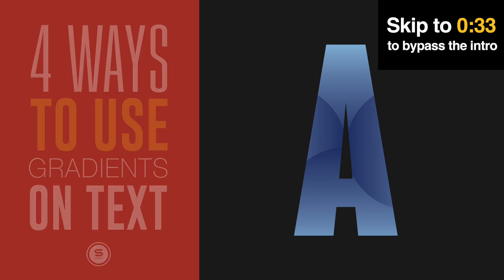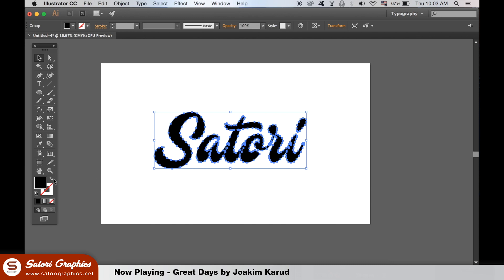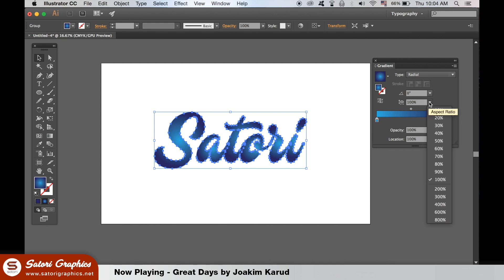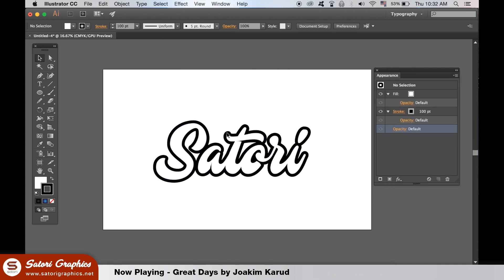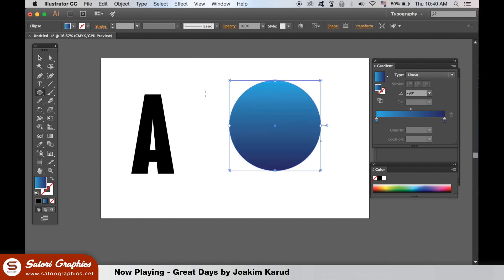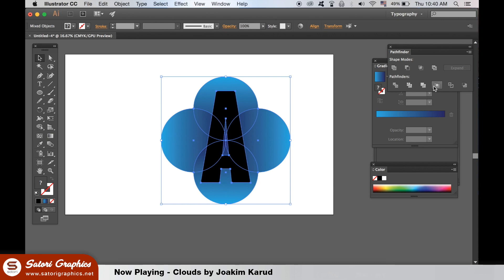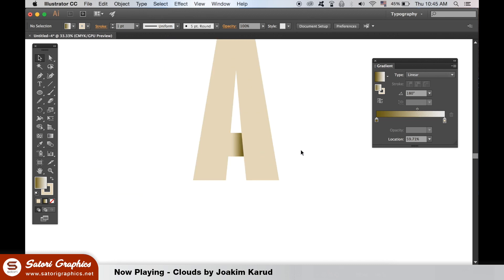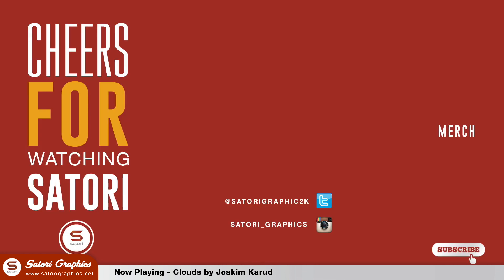Illustrator Text Tutorial | 4 WAYS TO USE GRADIENTS ON TEXT IN ILLUSTRATOR | Satori Graphics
Tom with Satori Graphics back with another graphic design Illustrator tutorial; today I have an Illustrator text tutorial, I have 4 ways you can use gradients on text in Illustrator. I have many Illustrator text effects tutorials on this channel, and I even have a playlist with multiple videos on Illustrator text tutorials. But as I mentioned, today I have 4 cool ways you can use gradients on text in Illustrator.

The first method of using a gradient on text in the Illustrator text tutorial is pretty basic and most designers will know how to do it, but they get more complex as the tutorial goes on, so watch all 4 and see if you find them useful. Illustrator is such a great piece of software for editing typography and text, and using gradients is no exception.

For this folded lettering logo design tutorial, you will be using tools and techniques such as:
Selection tools
Gradient tool
Appearance window
Stroke tools
Pathfinder window

If you found this Illustrator text tutorial on ways to use gradients for text enjoyable or useful, let me know in the comments section and drop a like on your way out.

HELVETICA BOOK

Manuscript Masterclass Calligraphy Gift Set

SUPPORT SATORI

MUSIC